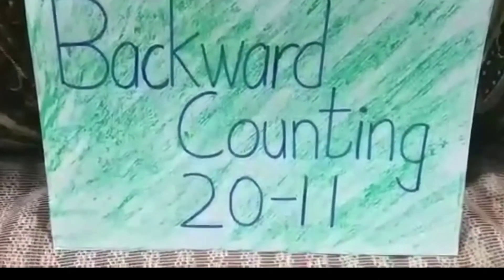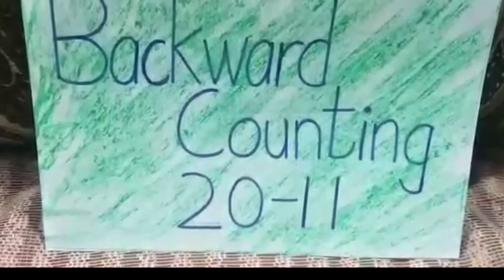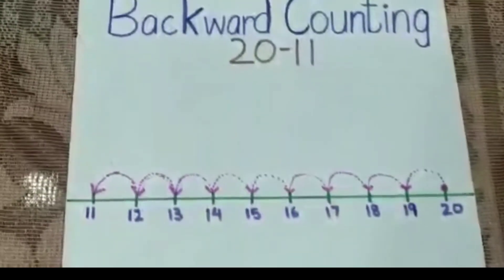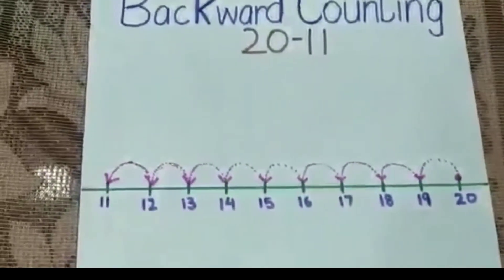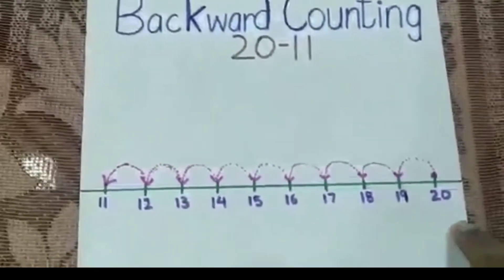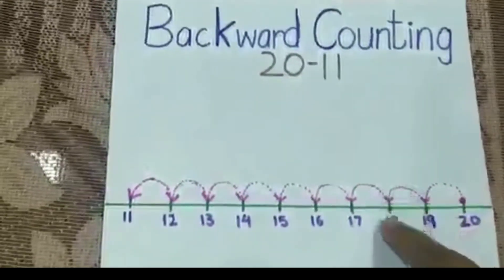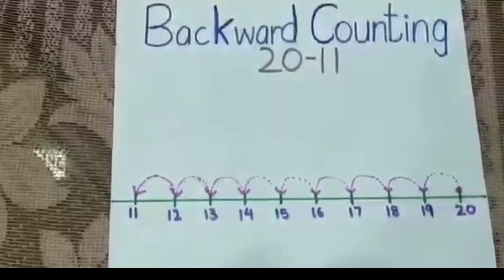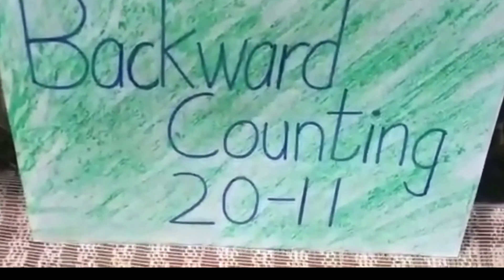Backward counting Concept of 20 to 11 | PREP Class || KG || Pre-primary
how to teack Prep class kids , the concept of backward counting.